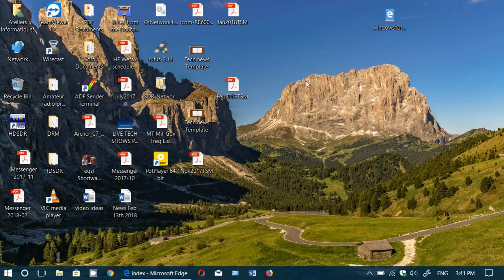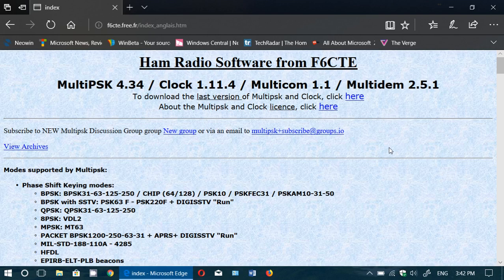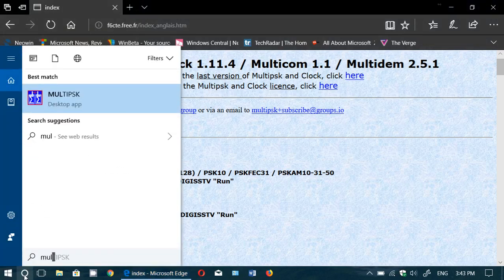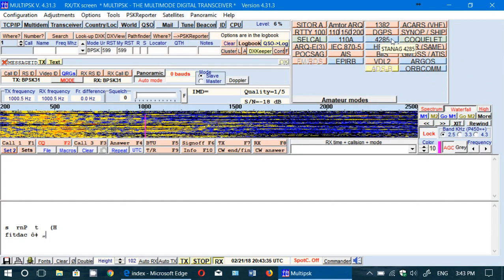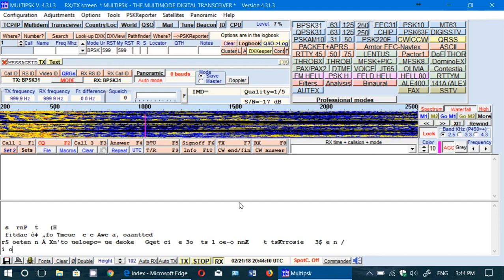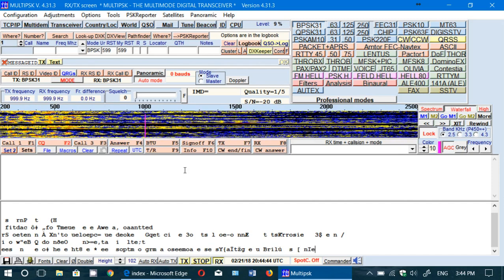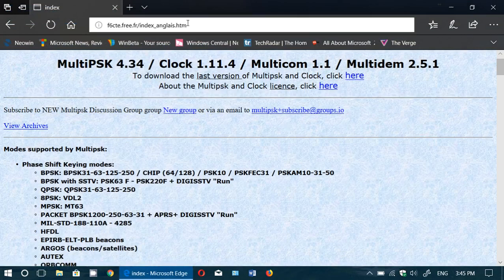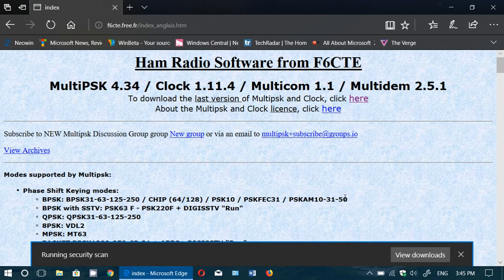Great to decode digital modes MultiPSK for Windows PC